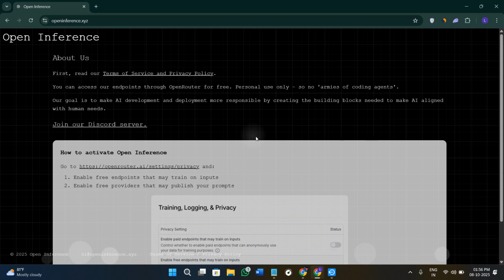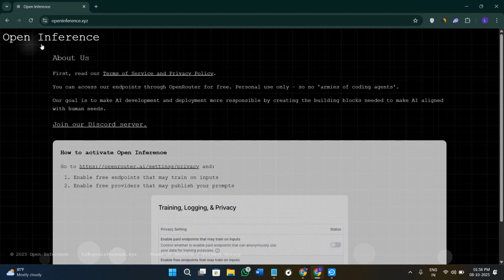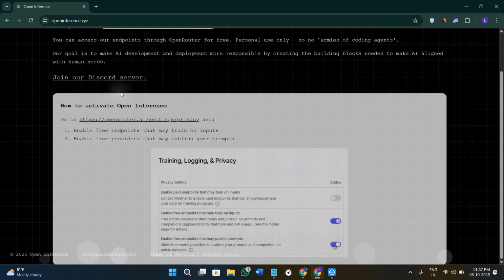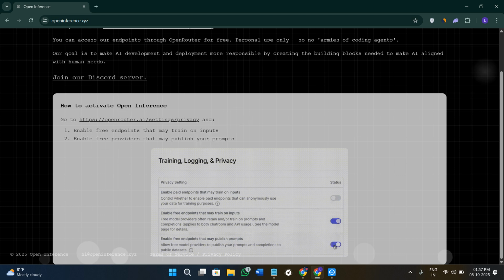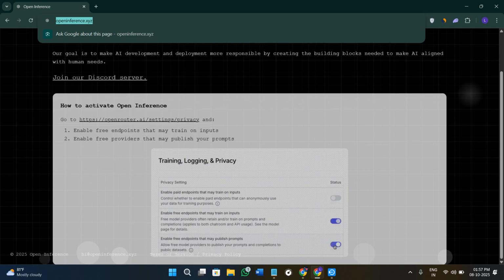How to Use OpenInference: Access the Best AI Tools for FREE (No Subscription!)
In today’s video, we explore how OpenInference provides access to the best AI tools, allowing users to utilize cutting-edge AI technology without subscriptions. Discover the features of this platform, learn how to leverage free AI models, and stay updated with the latest AI news to enhance your projects. Get ready to dive into the world of AI explained and see how these tools can benefit your creativity, research, and productivity! 🚀✨